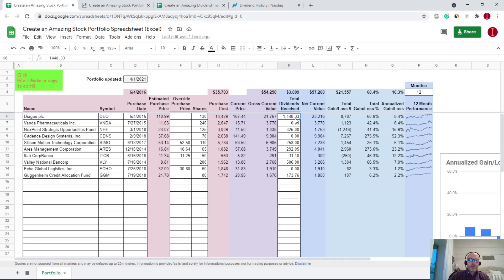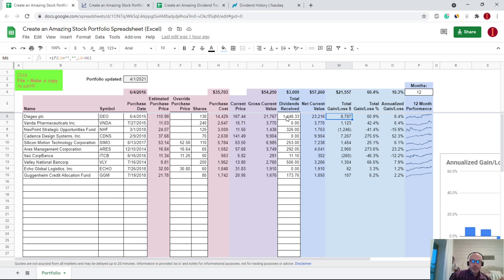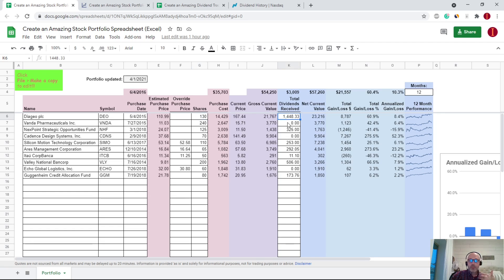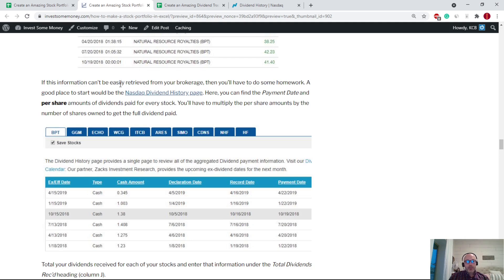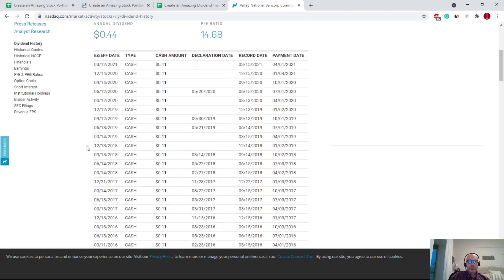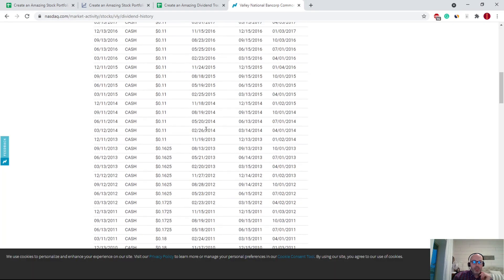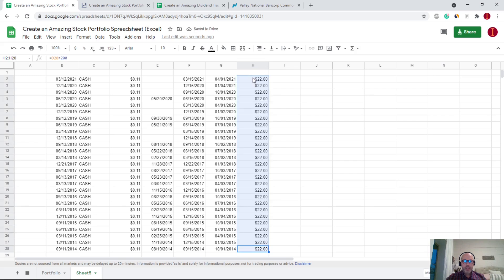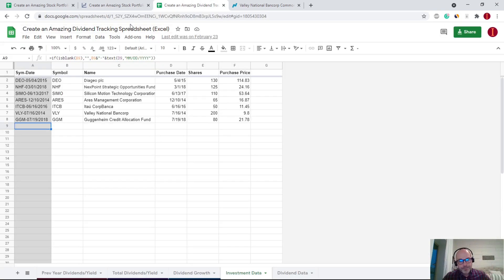Add Dividends to Your Portfolio Spreadsheet in Excel (or Google Sheets)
Dividends are an important part of overall returns so that’s why I included a column on my Create an Amazing Stock Portfolio Spreadsheet which I’ll link down in the description.

That’s why I included a column for total dividends received as you can see. That’s entered manually here.

Entering dividends manually
I talk a little bit about why the reason it has to be manual is that its difficult information to automate, unfortunately. Total dividends received figures into the net current value. Which is what is used to calculate total gain and loss, dollars, percentage, and, ultimately annualized gain and loss.

Like I mentioned in the post and in the Create an Amazing Stock Portfolio Spreadsheet video (I’ll also link that in the description) is the total dividends received should be entered for each individual stock.

If you decide to enter your lots separately like say DEO here. You purchased 100 shares at one point and 30 shares at another point. Rather than 130 shares all at once. Then you want to break those dividends down by lot just to get an accurate total gain and loss for each lot.

Dividends from broker
Hopefully, that makes sense. So where do you go about retrieving this information? As I mentioned in the post the ideal place is from your broker. Now I give a little screenshot here of my account from TD Ameritrade. For this video, I tried to chase down where to find this information for some of the bigger brokers. Your E-trades, Schwabs, what is it, Fidelity. In them and surprisingly this information was kind of hard to find you know. Because I wanted to be able to say if you have any trading account go click, here, here, and here. And um yeah like I said it was uh not easy information to get a hold of.

So I can only show you firsthand for TD Ameritrade. You know hopefully it’s not too hard to find for your particular broker and it should follow more or less the same logic. It should be readily available information. Anyhow uh on TD Ameritrade as I show here you just click on the transactions tab, select dividends, from the list, and then you’ll have to enter your symbol. Which is fine. And enter a date range and that’s it.

You know it brings up a search and the total amount of dividends. You got to kind of calculate them manually but not too much trouble.

Dividends from other sources
Now if for whatever reason your broker doesn’t do that then I recommend going to the Nasdaq dividend history page. This is the best tool that I’ve found. You can enter a symbol here. You want to click on dividend history here.

Okay, so here you can find a dividend history going back a very long time. So this is of course going to be per share and then you’re going to have to do a little work on your own to figure it out.

So you know if we look here back on the portfolio spreadsheet, VLY we can see we purchased it on July 16, 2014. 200 shares. So in this case we would know we want to look at the ex-dividend date and pick the ex-dividend date that’s after that purchase date.

Okay, so July of 2014. So it’s basically every dividend from here forward you want to copy it. You should be able to copy that information and you can create a new tab. I would probably say Ctrl+Shift+V just drop in the information.

Calculating dividend history from other sources
There you go and then all we’re going to do here is say equals per share dividend amount × the number of shares we have. It looks like it was $0.11 per share consistently ever since. So we just type in equals the column with the dividend times our 200 shares.

Copy that up and there we go. We’ve got our total here, some $594.

As I mentioned the spreadsheet was a little dated at this point. But we would just update that and there we go.

It’s going to update our amounts are net earned value, total gain, and loss, etc. Again the ideal way is to get it from your broker. The backup way is to go to nasdaq.com and look at dividend history or some similar site.

You know just take your amount of shares times the per-share dividend. There you go. It’s a little labor-intensive. It would be ideal for it to be a little more automated. But you know we work with the tools we have.